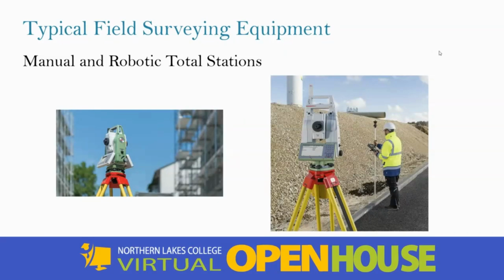Surveying - 2023 Virtual Open House Information Session